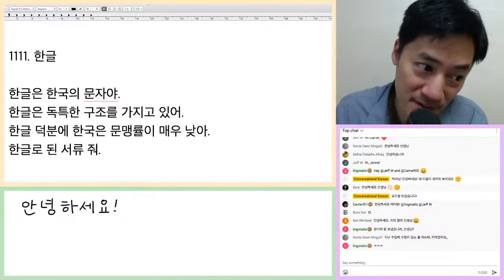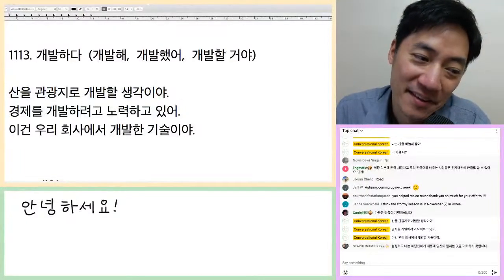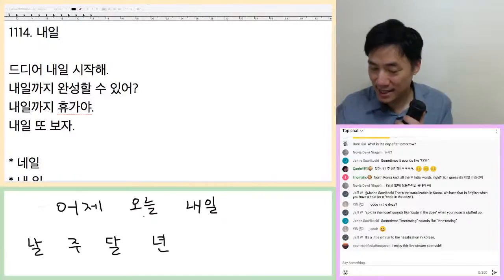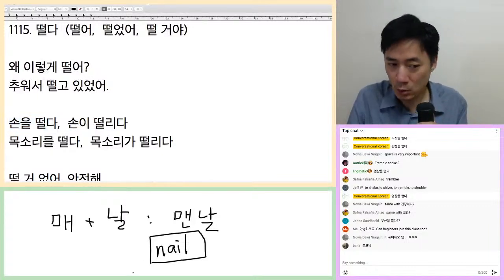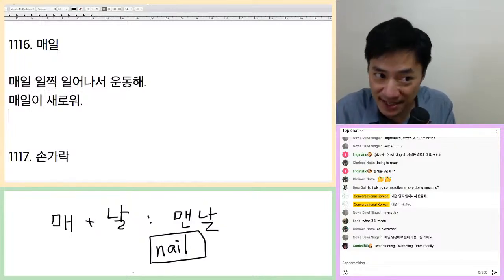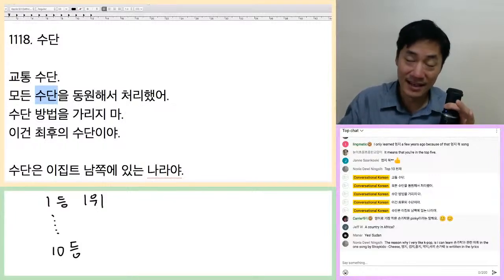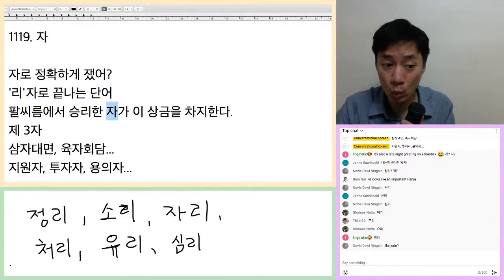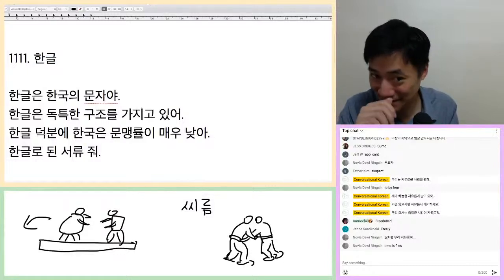Let's Make Your Korean Vocabulary List (Week 95)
Let's make your Korean vocab list together, starting with the most commonly used ones!
This live session starts each Saturday morning at 9 in Korean Time.